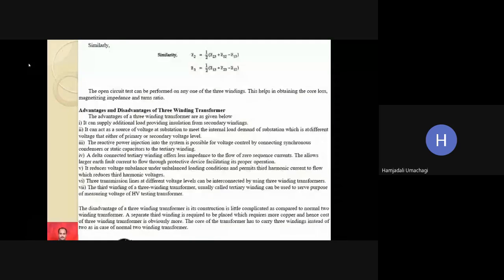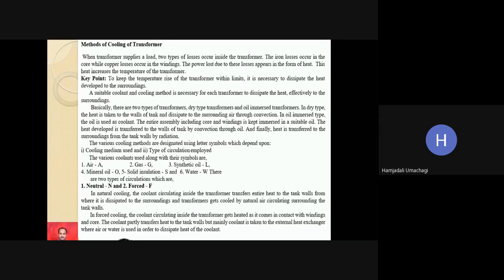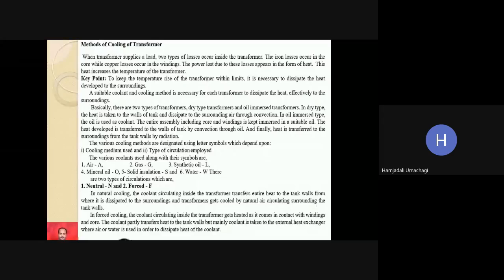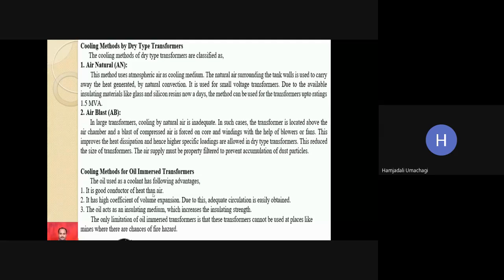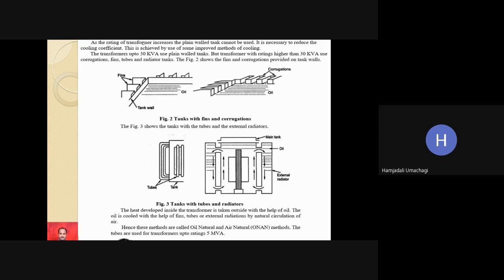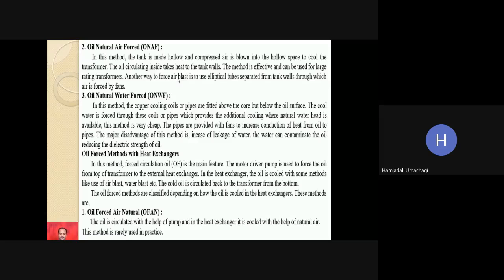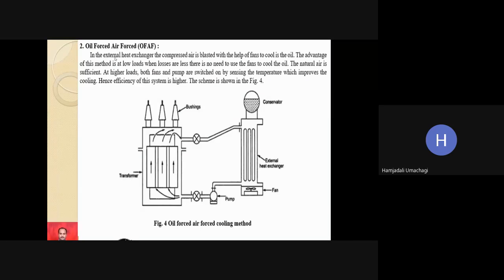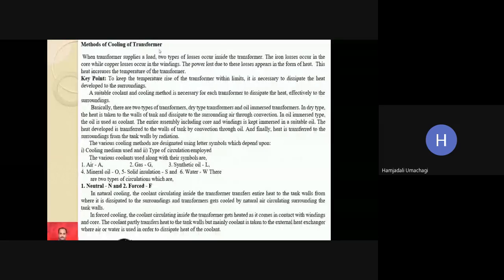Cooling methods of transformer, Module-2